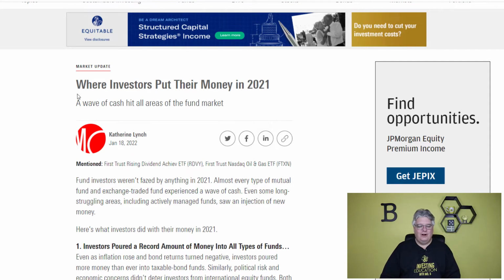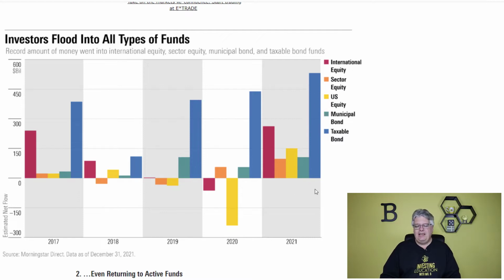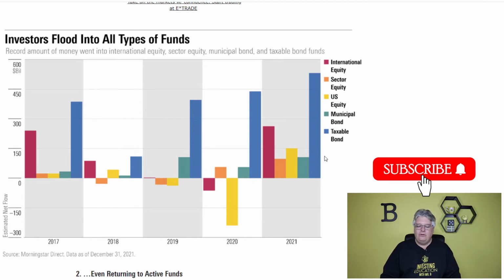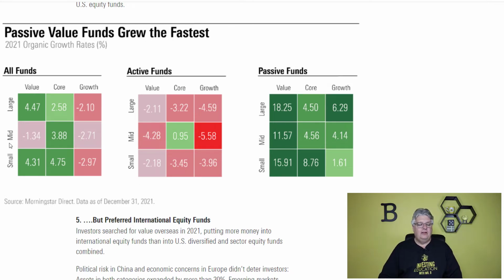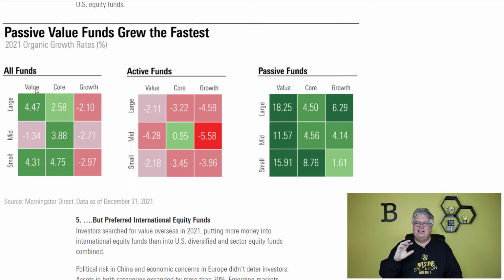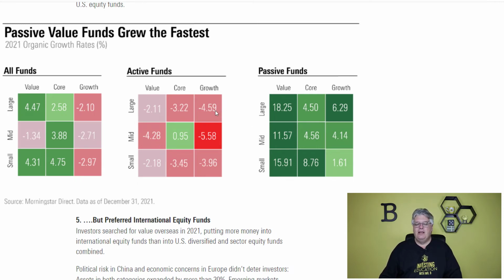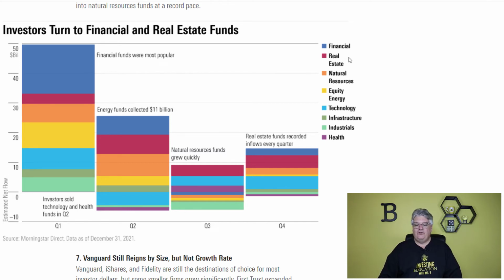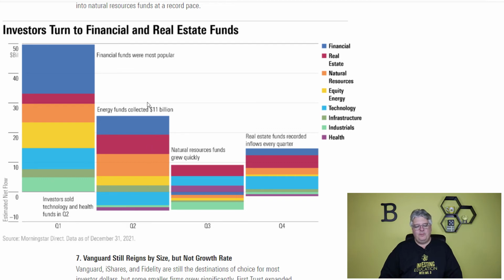Where Did People Invest in 2021 [Surprising Results?]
Free course "Investing In The Stock Market: Investing For Beginners" and other comprehensive courses for all levels of investors can be found

Courses Include:
Value Investing: The Complete Value Investing Course
Dividend Investing: The Complete Dividend Growth Investing Course
SPAC Investing: The Complete SPAC IPO Investing Course